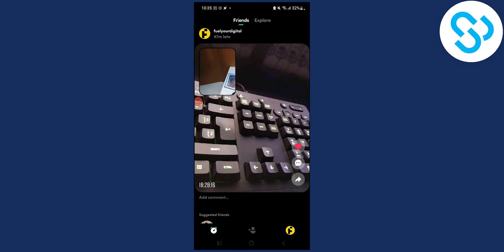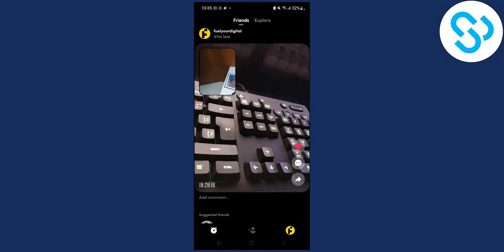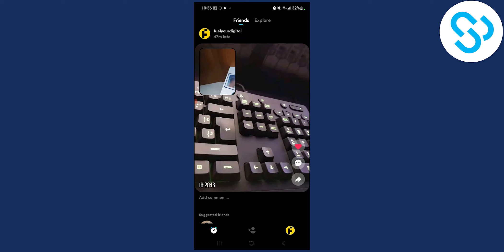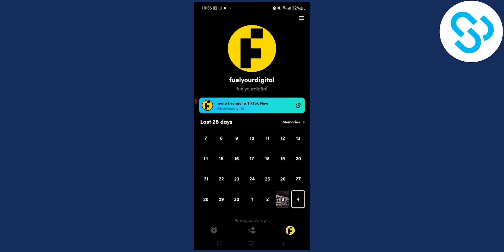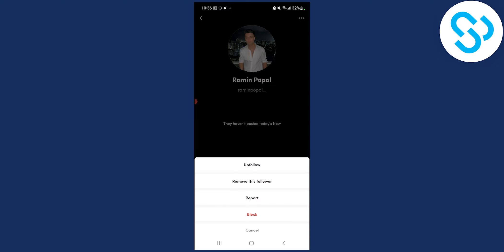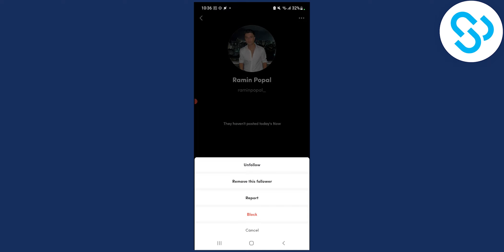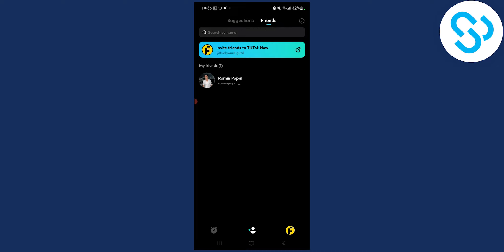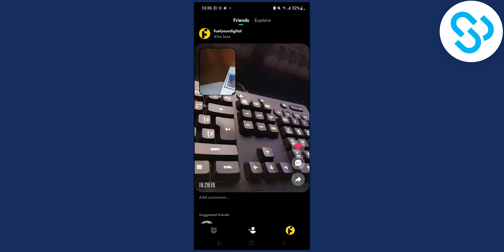How to Block Someone on Tik Tok Now (2024)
In this video, I will show you how to block someone on tik tok now (2024)